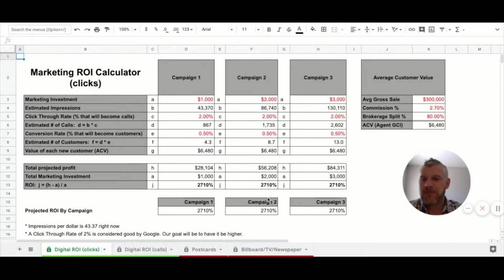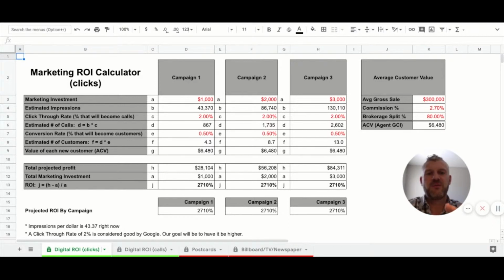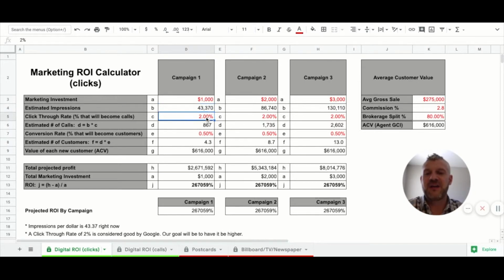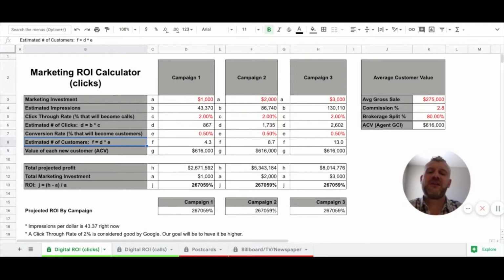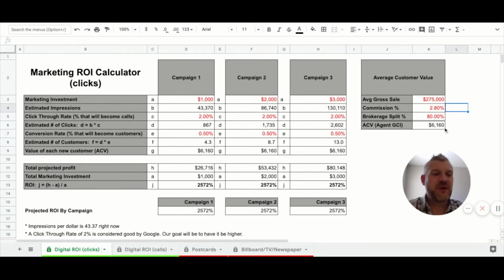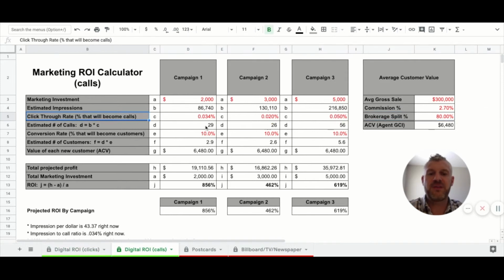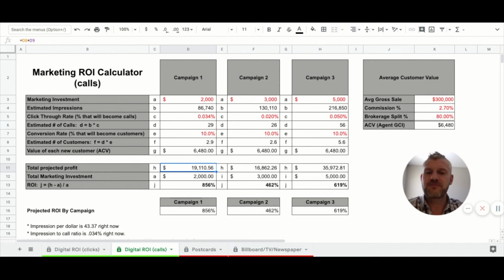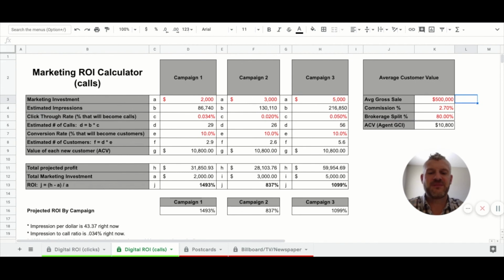Marketing ROI Calculator For Real Estate - by Spekktrum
Find Out If You Qualify For A Free Month Of Ads

We created this Marketing ROI Calculator specifically for real estate agents & entrepreneurs!